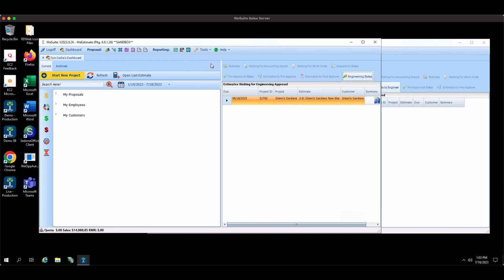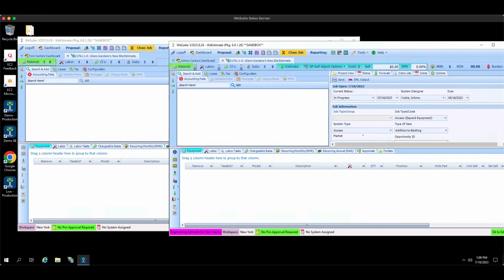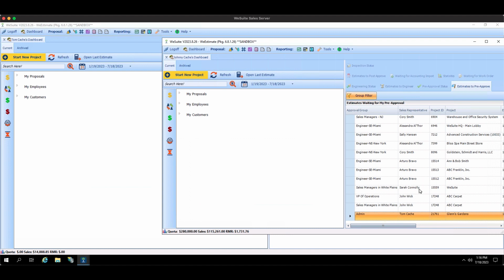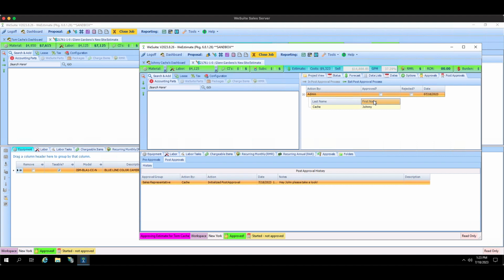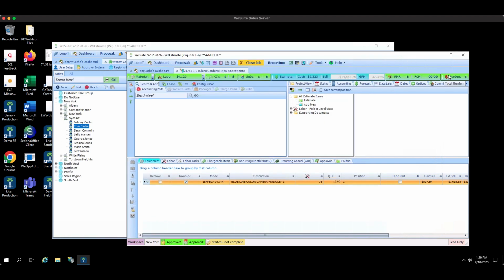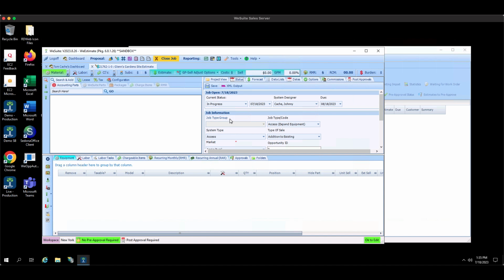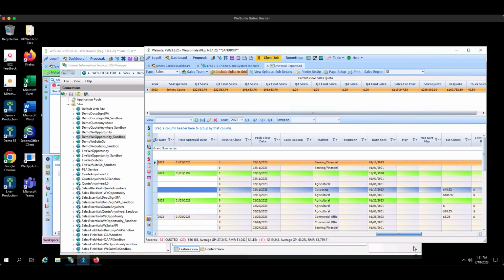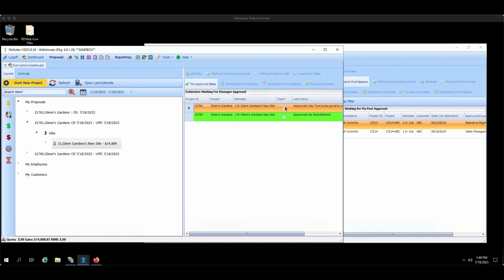Engineering Review, Job Approvals, Commissions! - July 2023